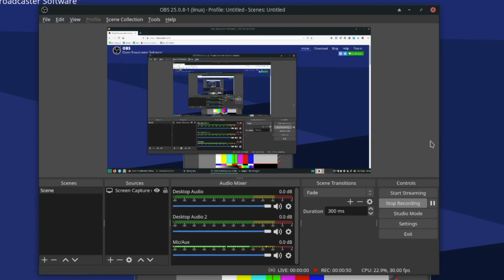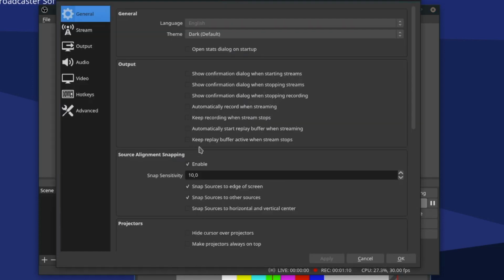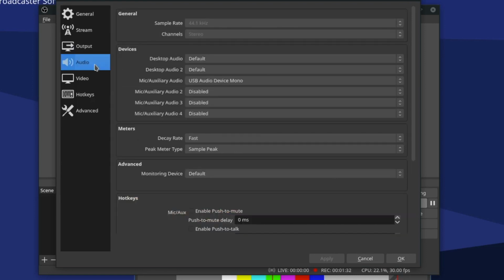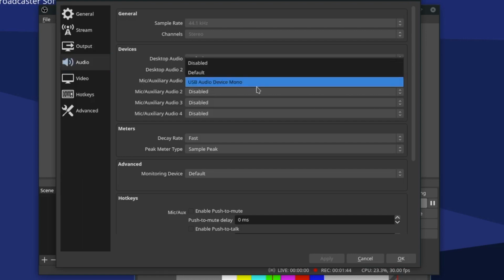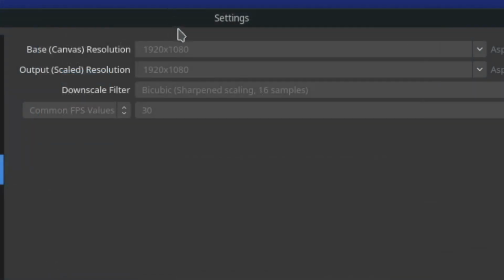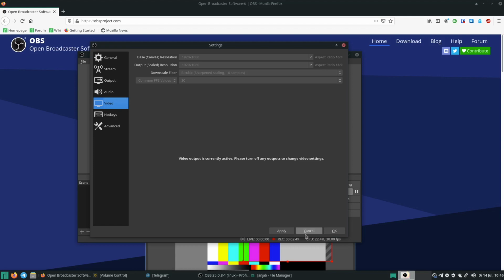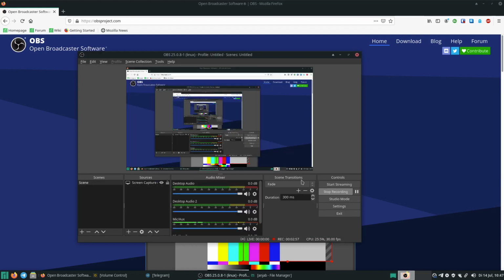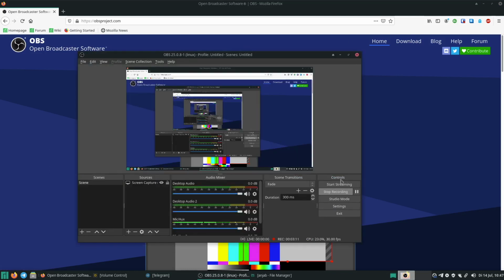How to Record your screen with OBS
Hey guys! In this video I show you how you can record your screen with OBS (Open Broadcaster Software). You can download OBS for Linux, MacOS and Windows here: